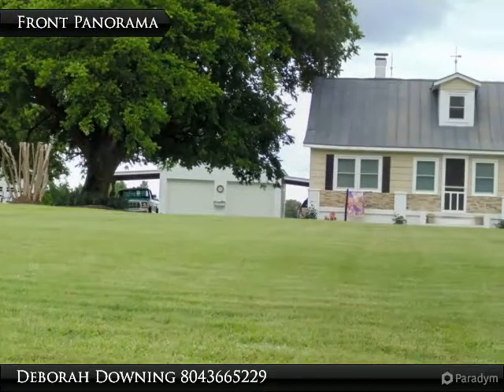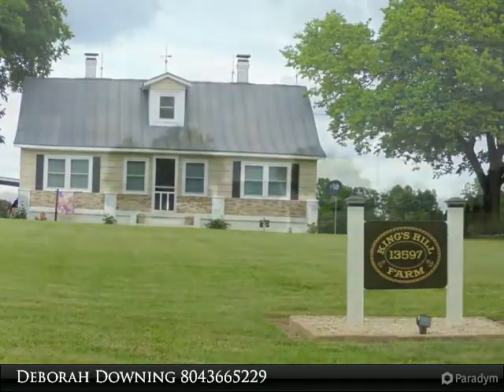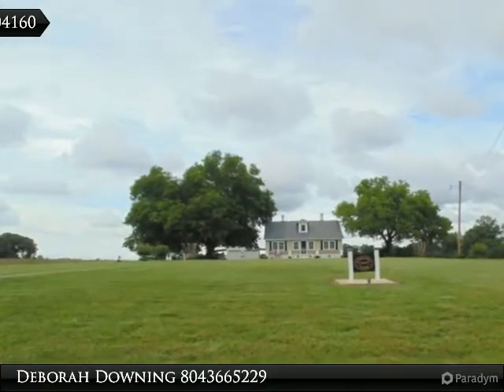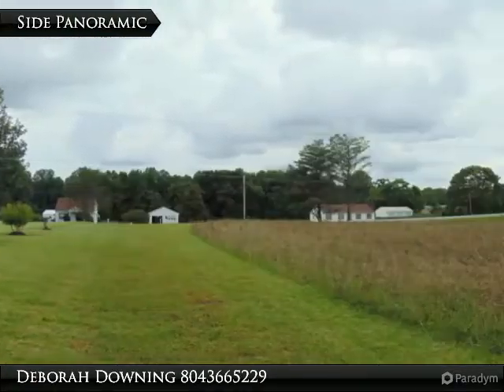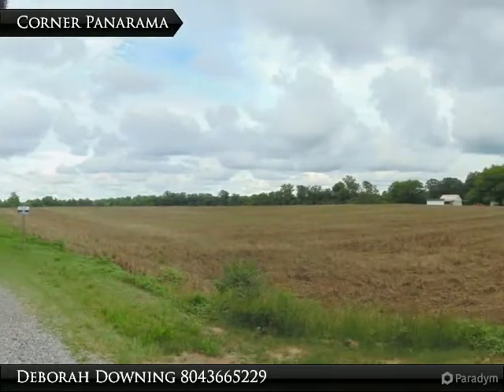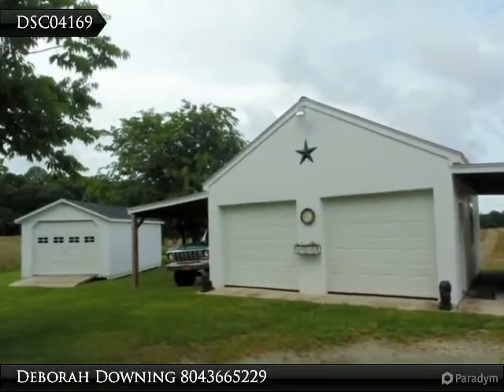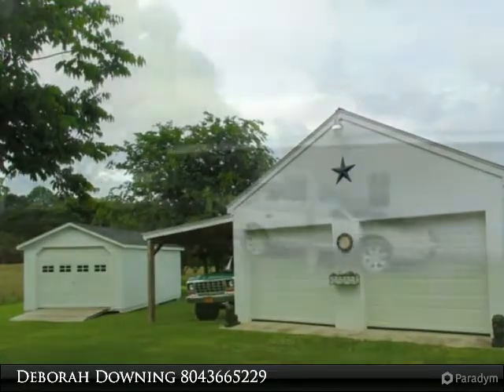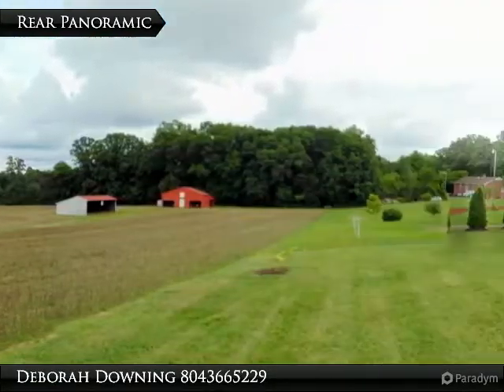Renovated Cottage On 63 AC On KW Rd!!***$599,000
13597 King William Rd.

Adorable & Pristine RENOVATED Cottage w/2BR/2BA on 63 acres close to Rt. 360 on KW Rd! 36-37 open acres, remainder is timber. Bring your horses, cattle, and farm! Barn with loft & tack room, 3 stall pole barn, detached 2-car garage w/new insulated doors (1 auto opener) and carport, new brick pump house, 50' ROW from corner down property to back, road cut through to barn and pole barn. Reverse Osmosis water system. Sooo much potential for this land in this area!!

Presented By:
Deborah Downing, Hometown Realty